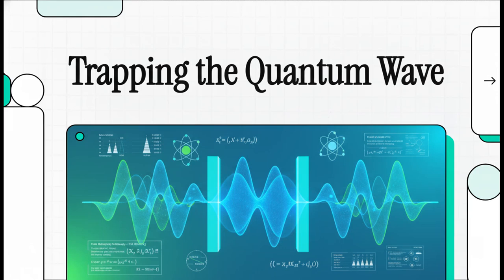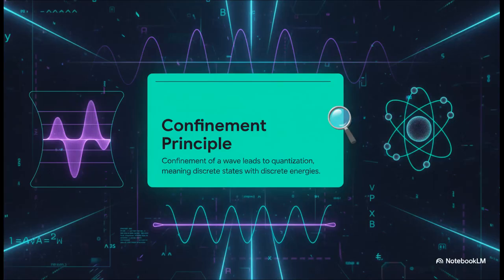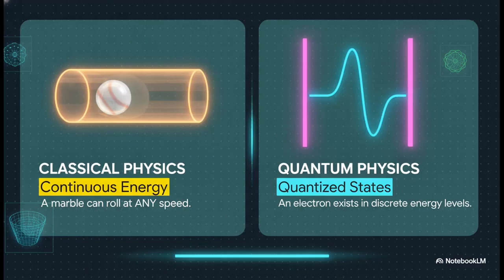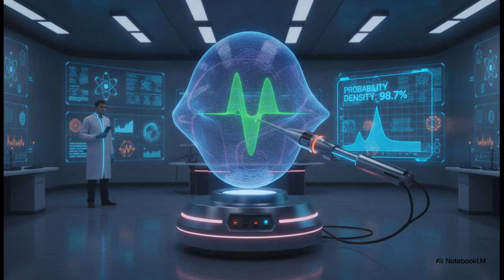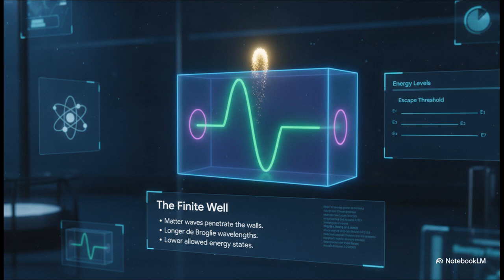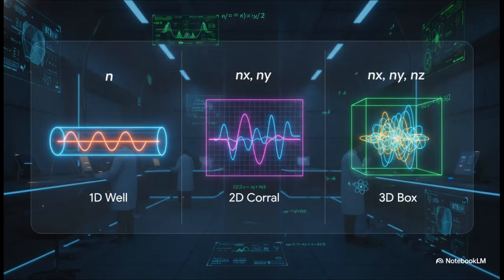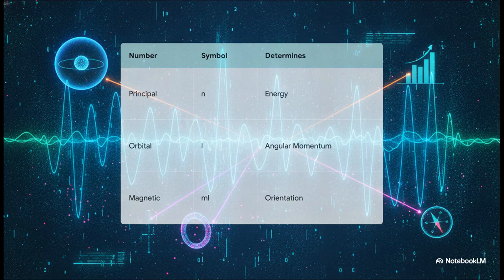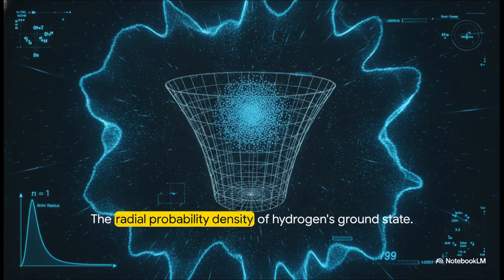Ch39 Trapping the Quantum Wave